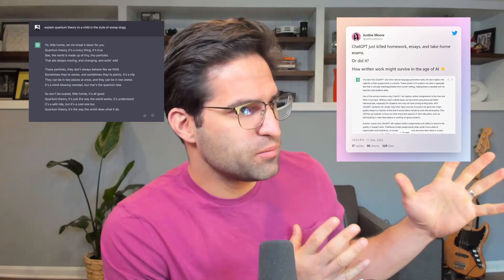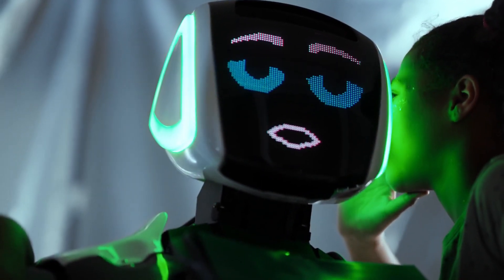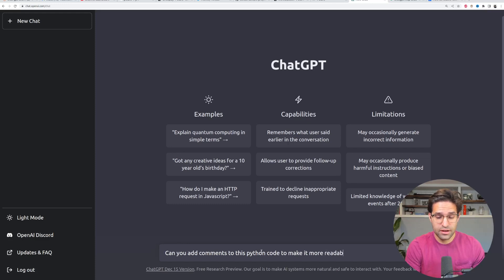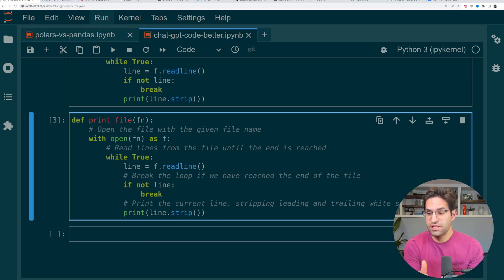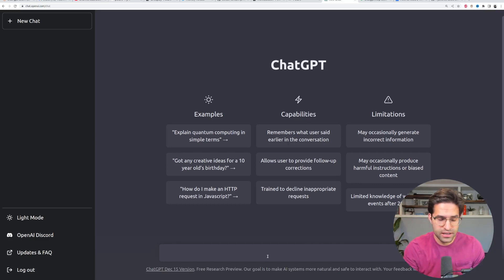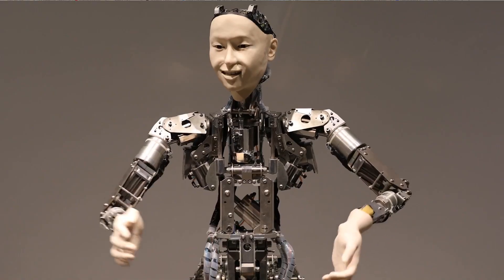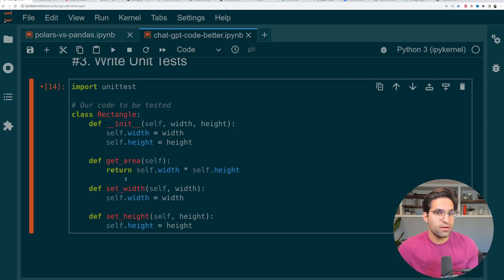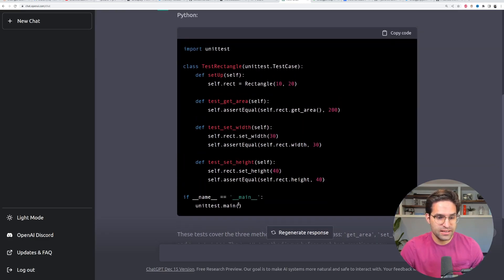3 Simple Ways ChatGPT Can Make You a Better Coder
In this video I show three ways you can use chatGPT to improve your code.